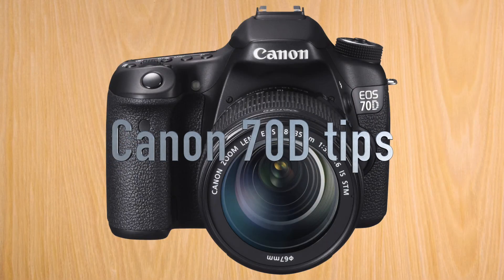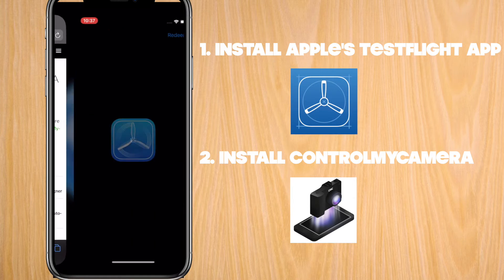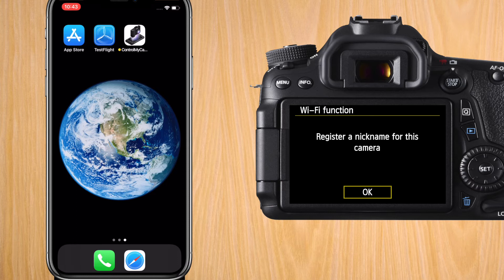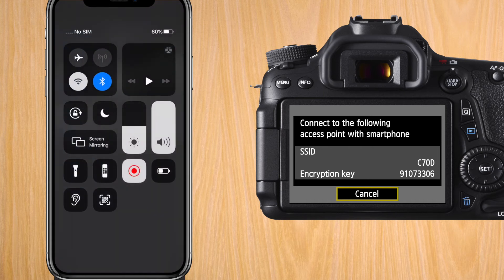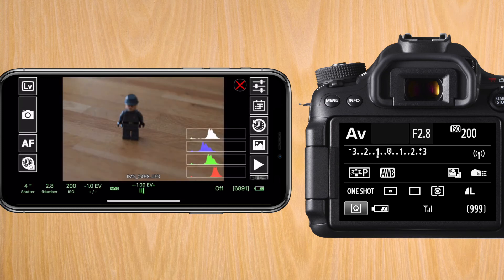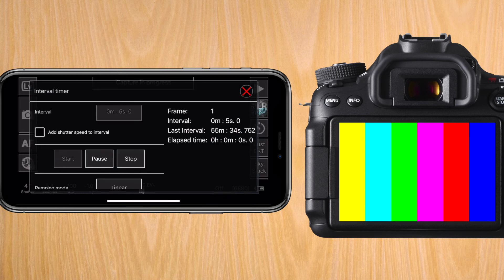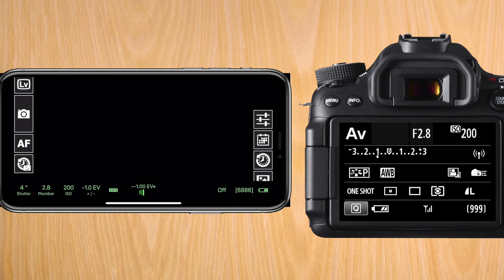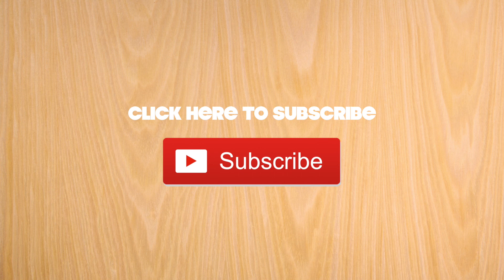Canon 70D tip #13: Your iPhone as an intervalometer for free!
Why to do this?
- You want to do a timelapse
- The Canon 70D does not have a timelapse function on the camera. You would need a intervalometer which costs money.

What do you need before starting??
- A Canon EOS 70D (wifi version), should be model Canon 70D (W) as in the manual it seems there is a non Wifi version called Canon 70D (N). It should have a charged battery. Basic knowledge on how to enter the menu and navigate through the menus is needed.
- An iPhone!

Link to the Canon 70D tip #4: Timelapse with no intervalometer (for free!) that uses a Mac as the intervalometer: